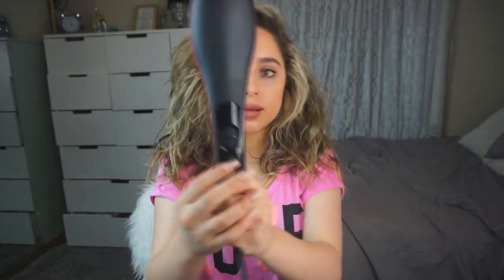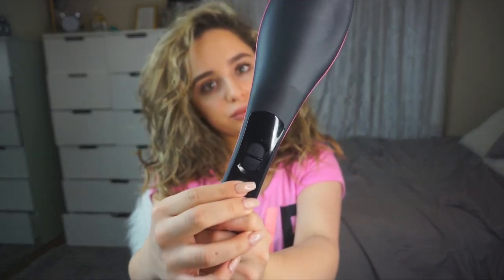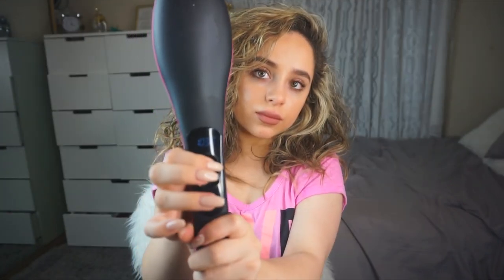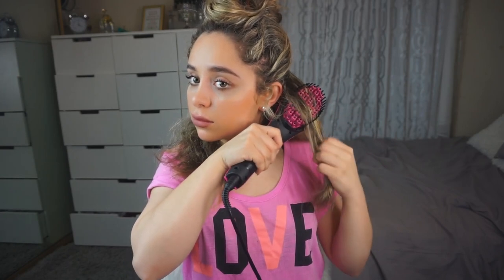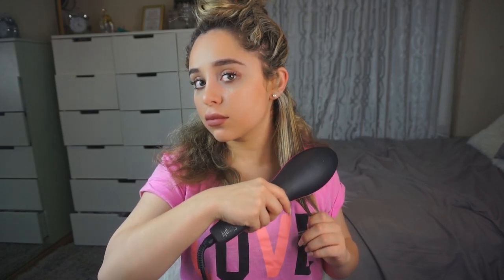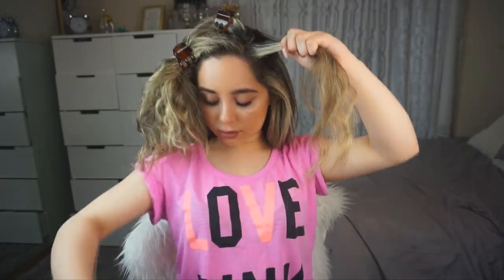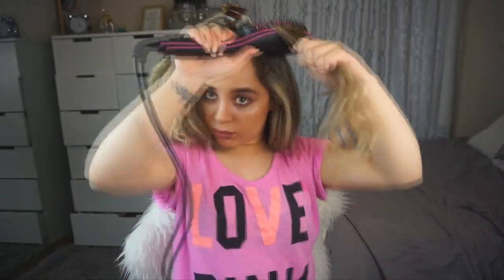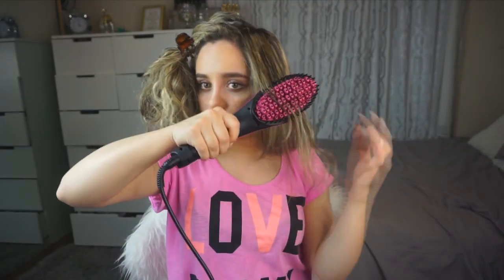BRUSH HAIR STRAIGHTENER!? // SIMPLY STRAIGHT BRUSH AS SEEN ON TV FIRST IMPRESSIONS